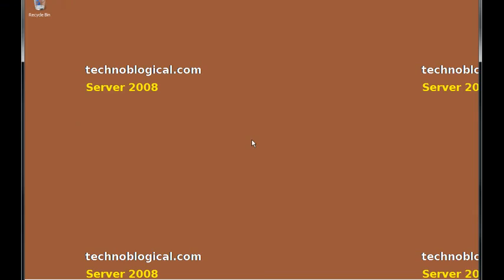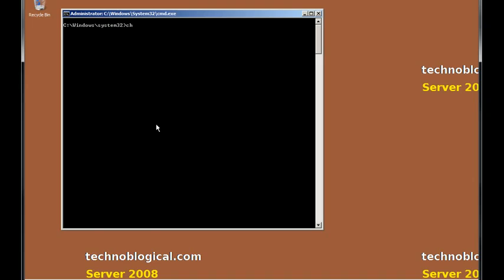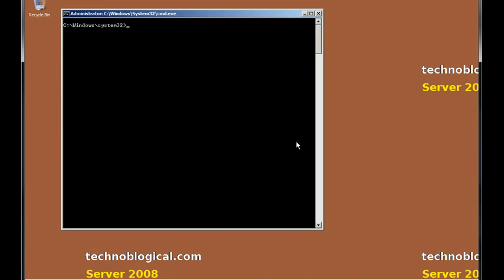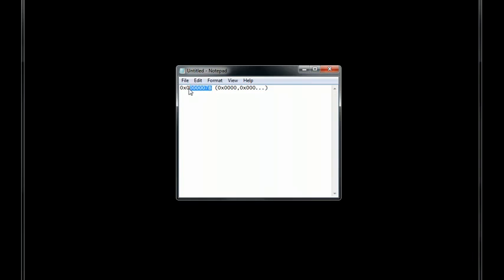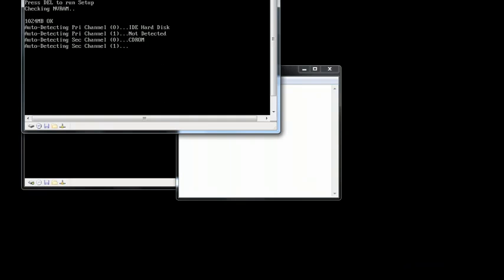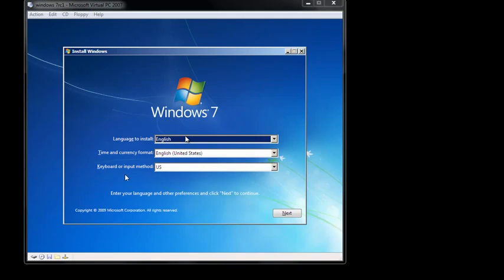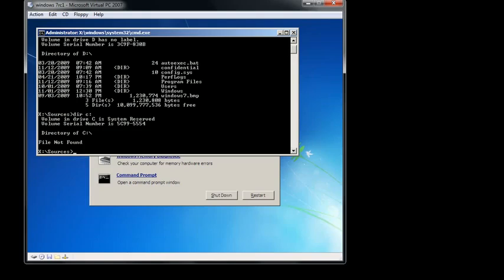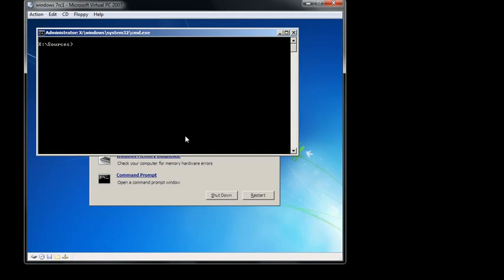-Windows 7- Check Disk (chkdsk)-- - YouTube.flv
how to recover windows 7